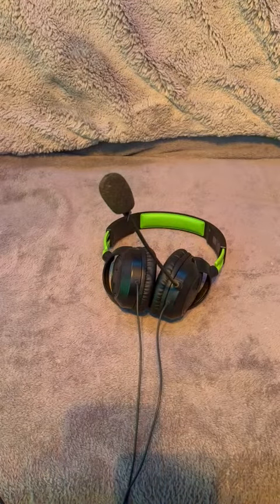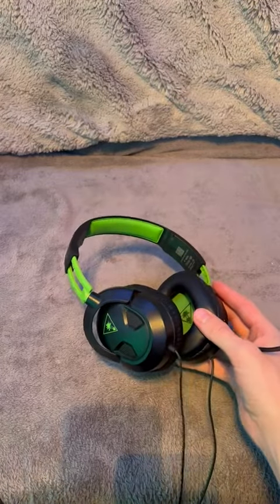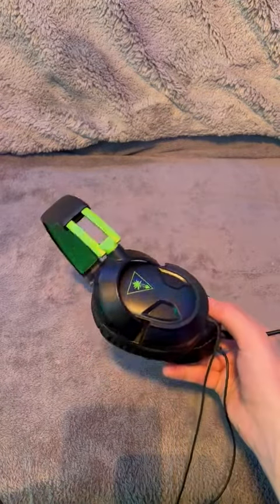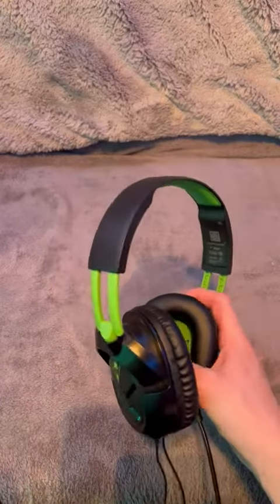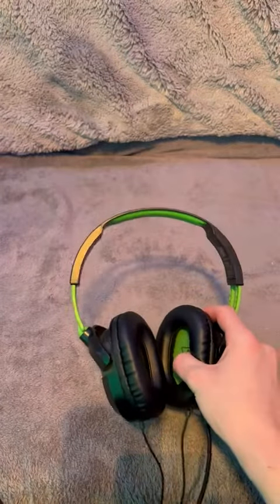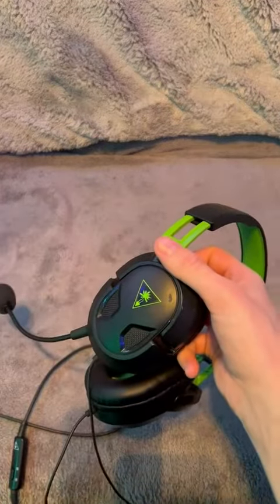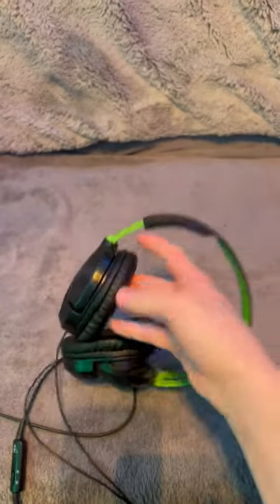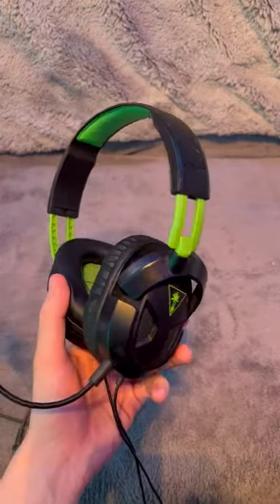Turtle Beach Recon 50 Xbox Gaming Headset (Review)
My HONEST review of the Turtle Beach Recon 50 Xbox Gaming Headset!